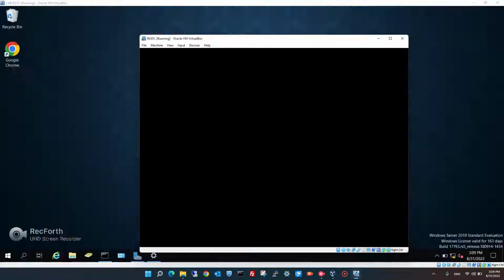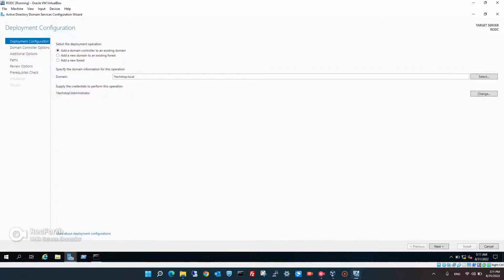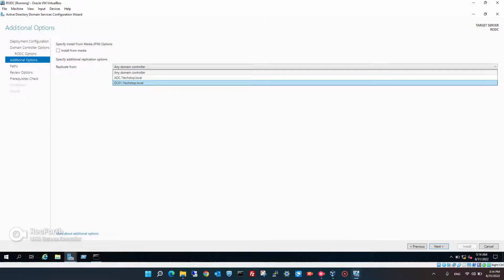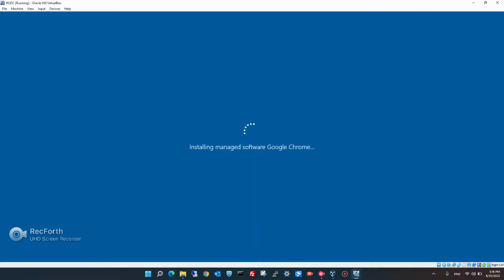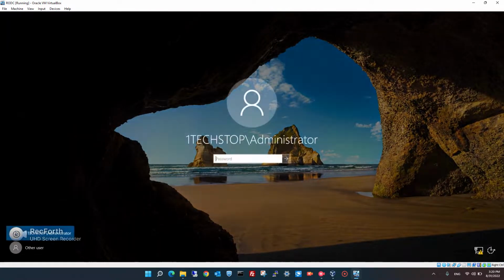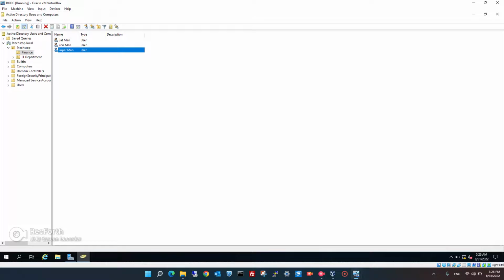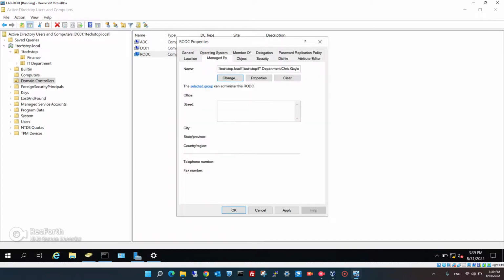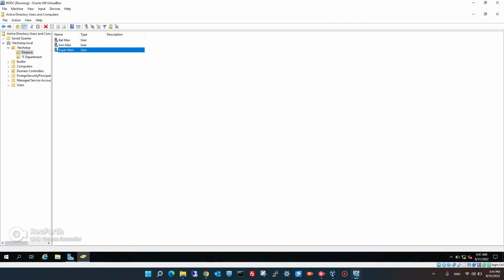Active Directory : Configuring Read Only Domain Controller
Previous Video : Active Directory : Additional Domain Controller step by step configuration

A Video By : Mumshad Nouman